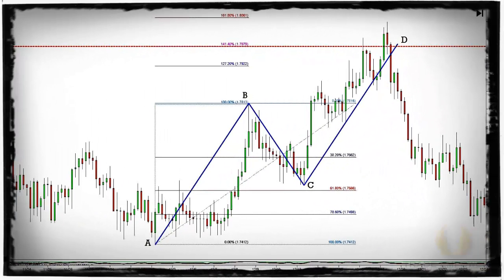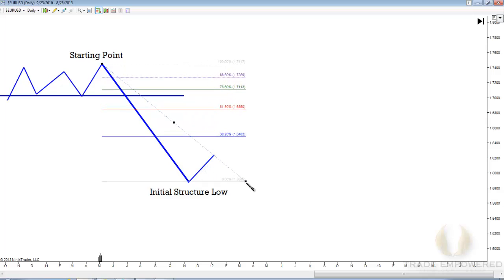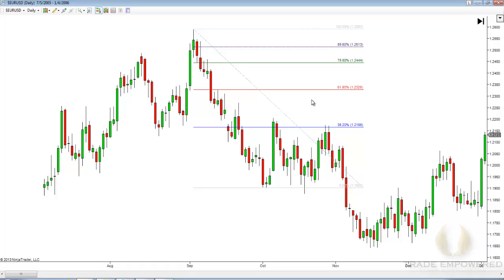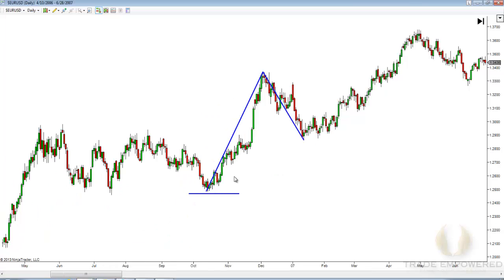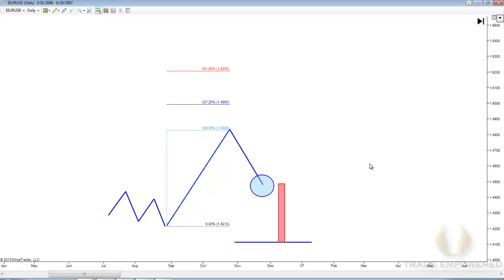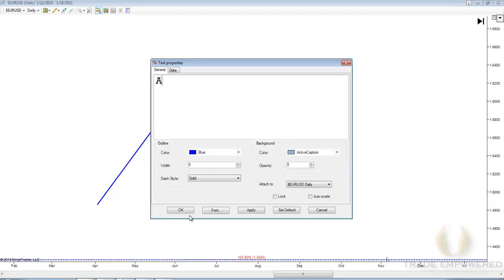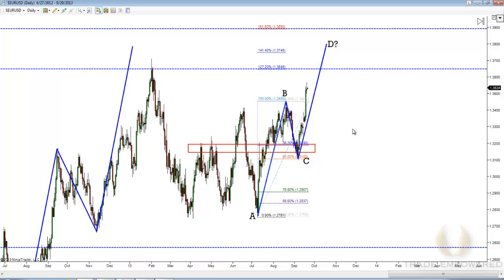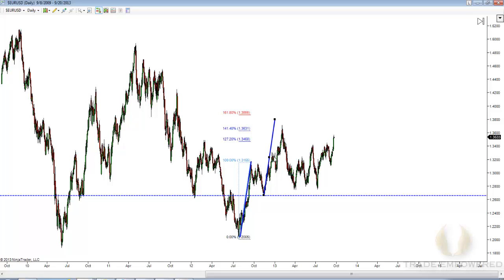12 Week Forex Course: Week 2 Fibonacci & AB=CD Patterns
Week 2- Fibonacci & AB=CD Patterns